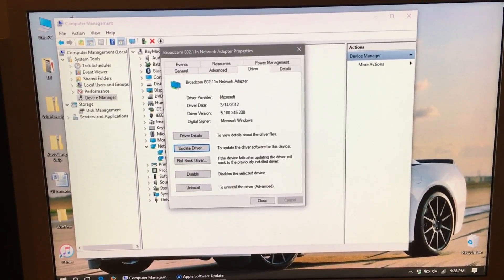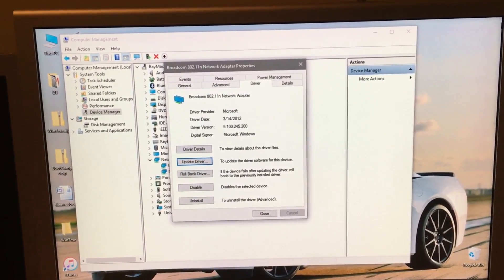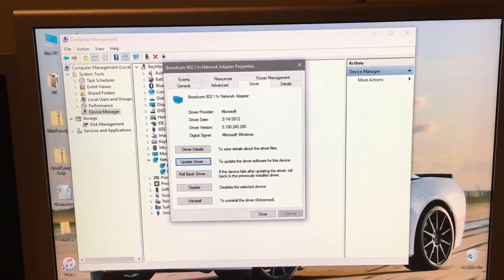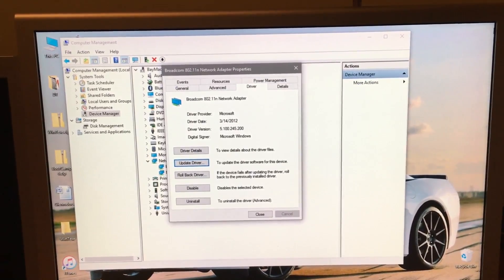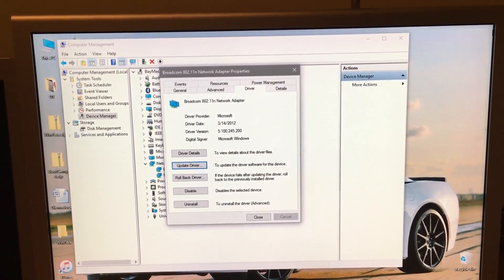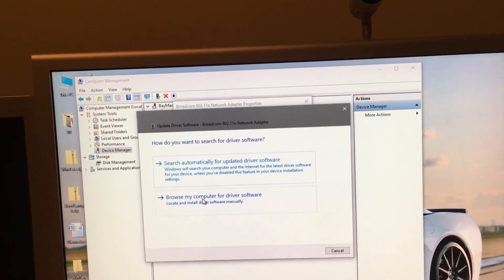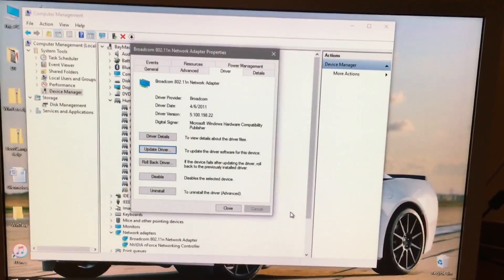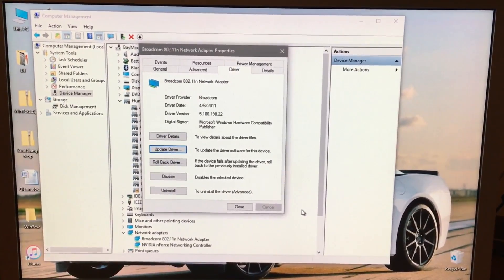Mac Boot Camp: How to Fix Slow Wi-Fi Speeds in Win 10 (Broadcom Wi-Fi)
Windows 10 likes to replace official Broadcom drivers with newer broken Microsoft drivers. This results in unusable internet on encrypted Wi-Fi networks. Here’s how to fix that.